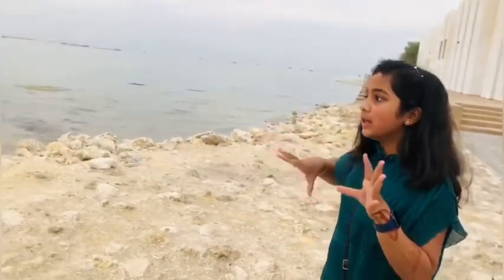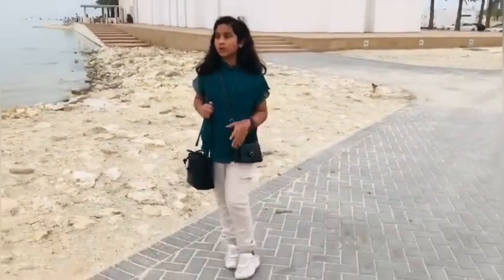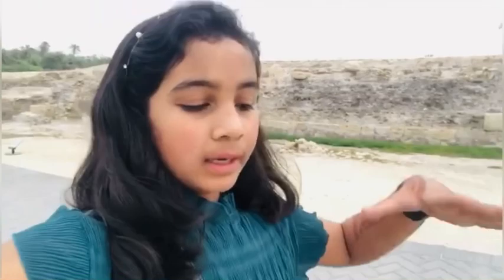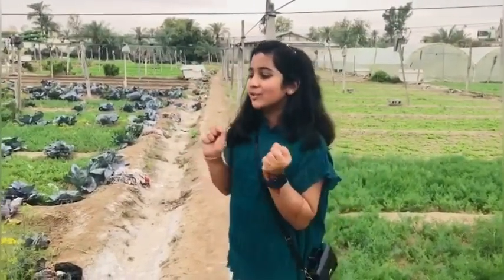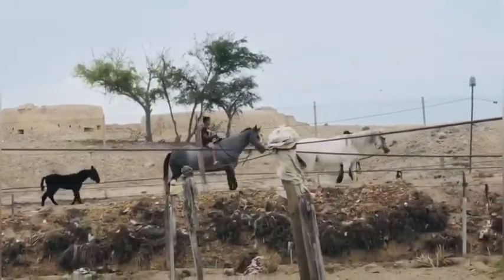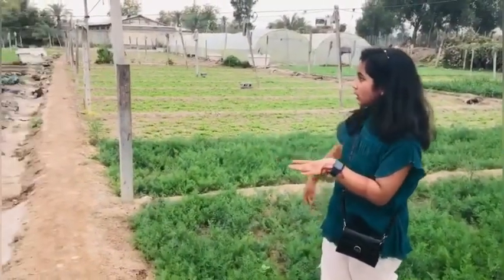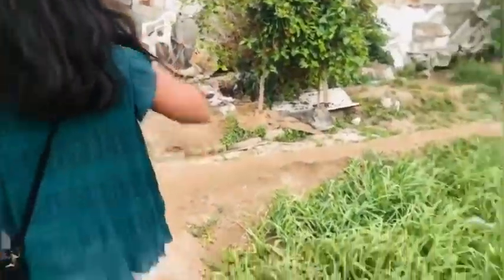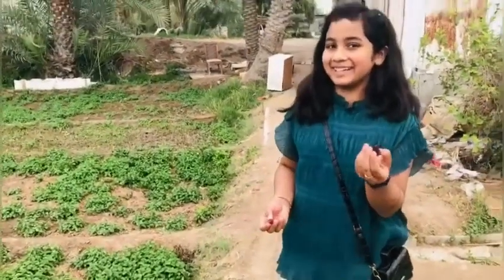Bahrain fort 🇧🇭/ nefus vlog ✌️